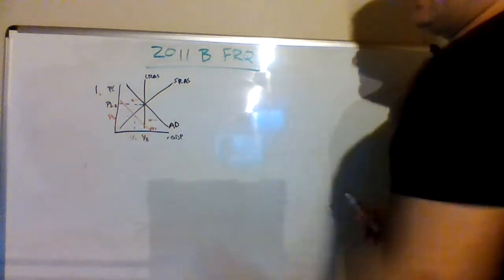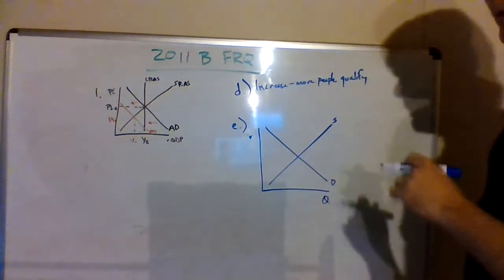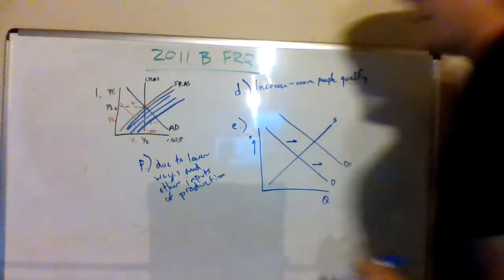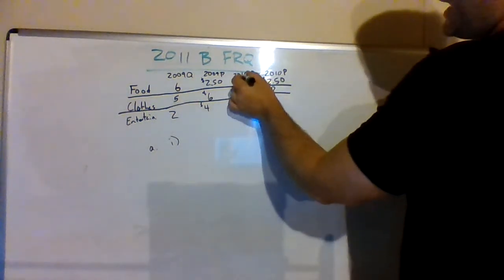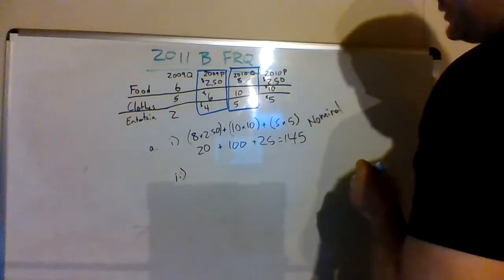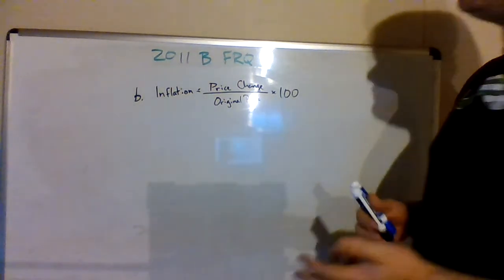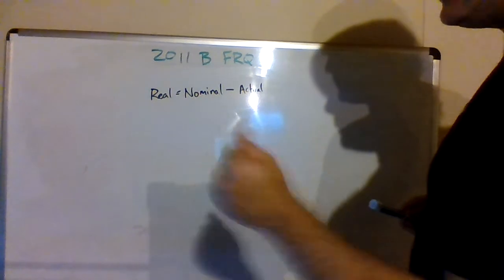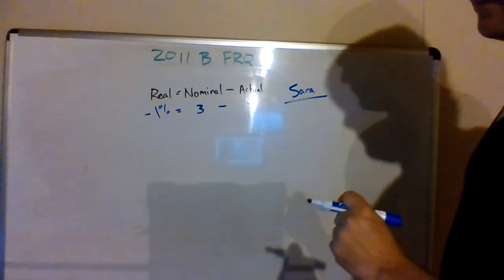AP Macro Day 21: 2011B FRQ